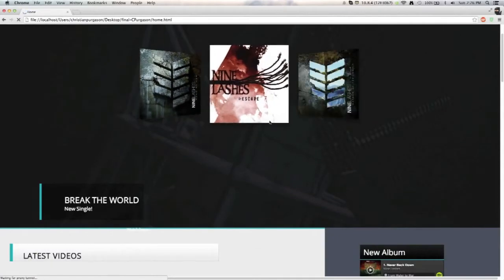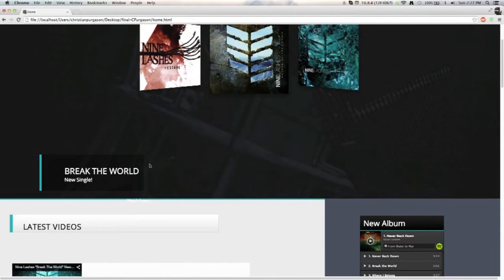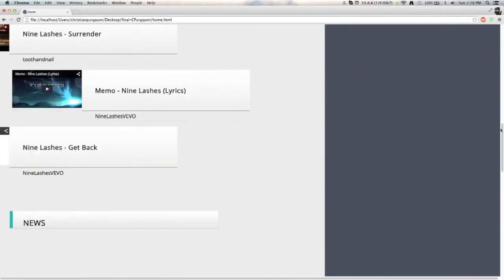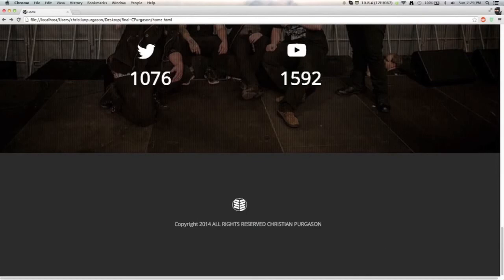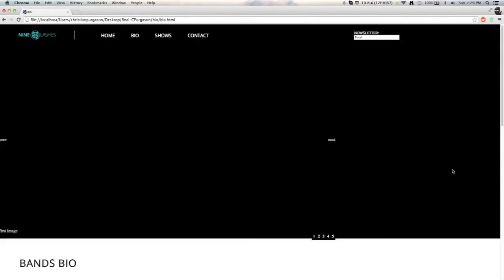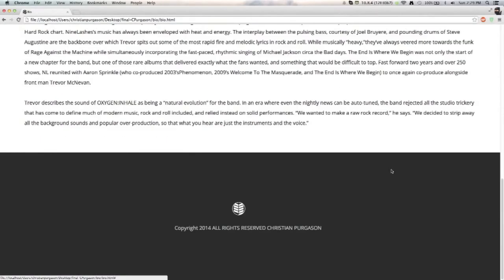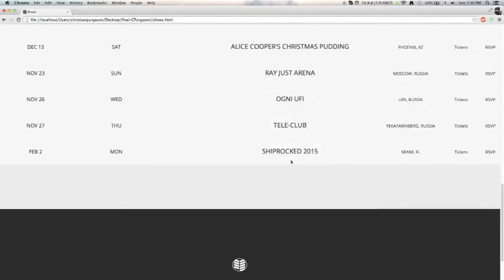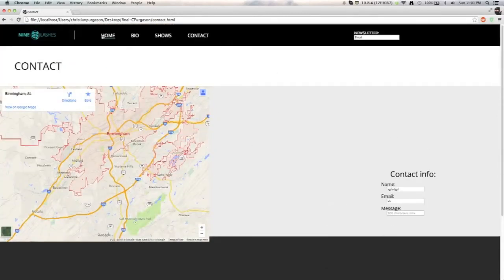Nine Lashes Website Design and Development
Web Redesign and Development for the band NineLashes.